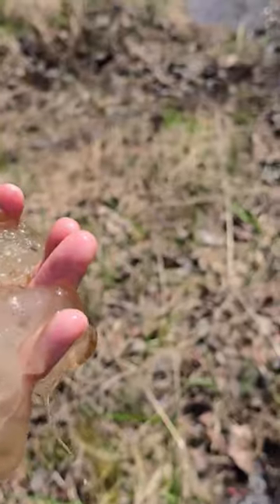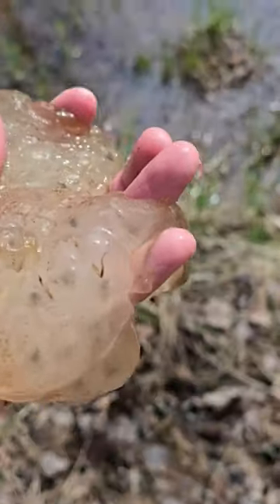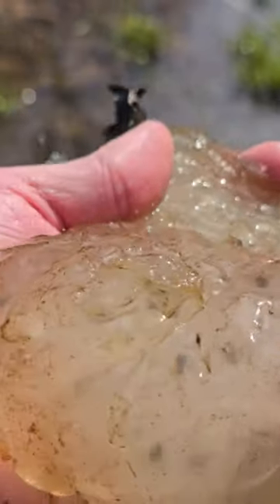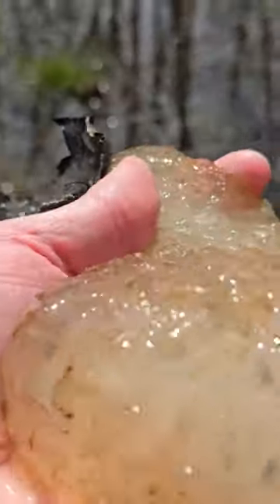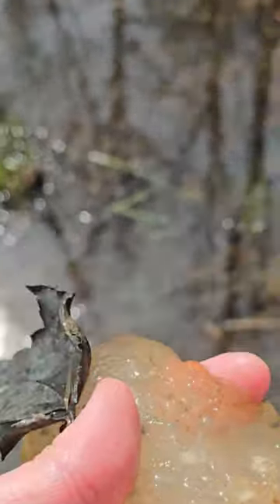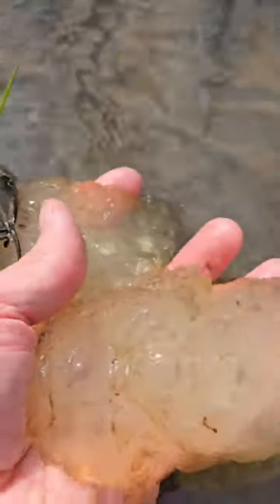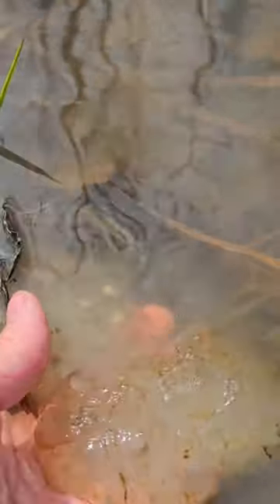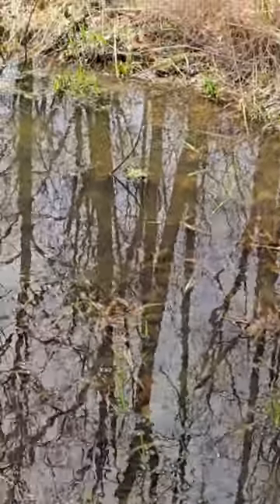Salamander egg rescue and developing embryos!